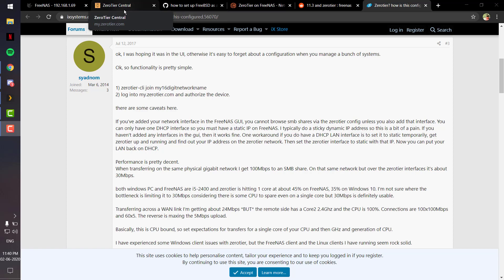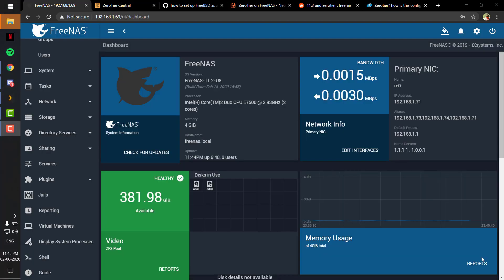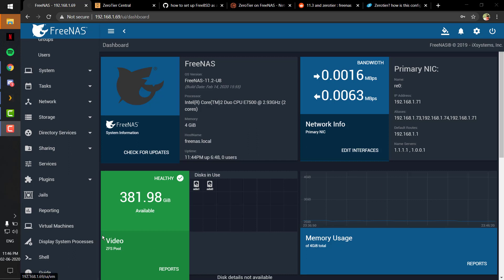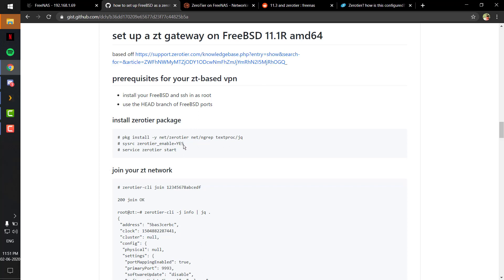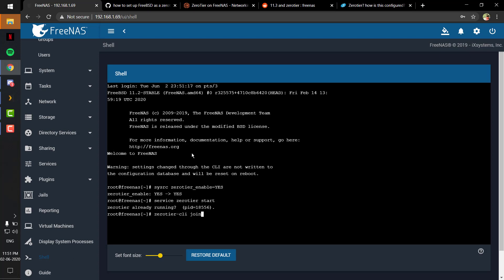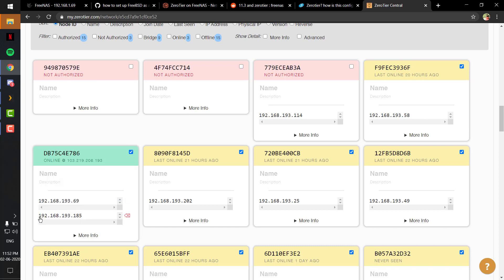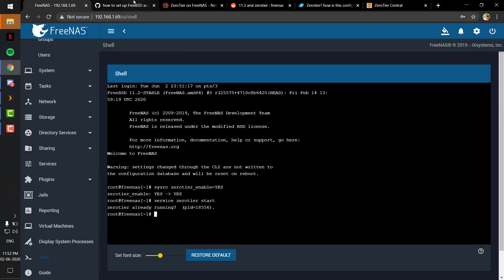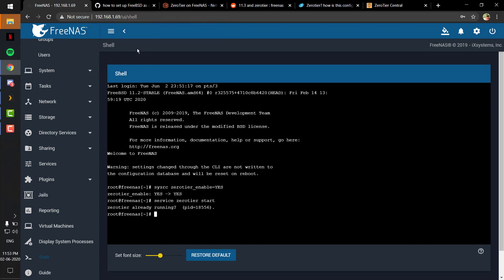FreeNAS VPN | Zerotier Setup | Remote Access FreeNAS Jail and Console